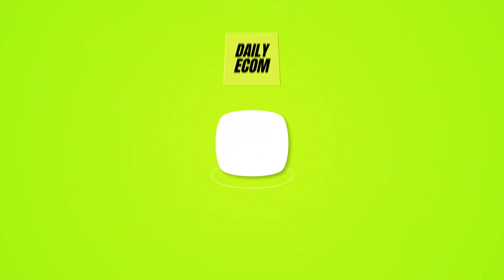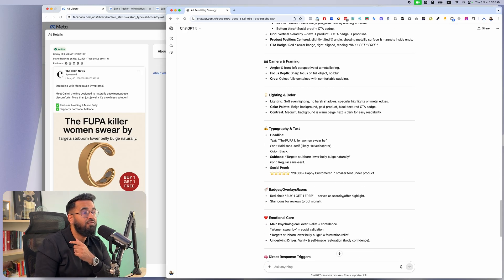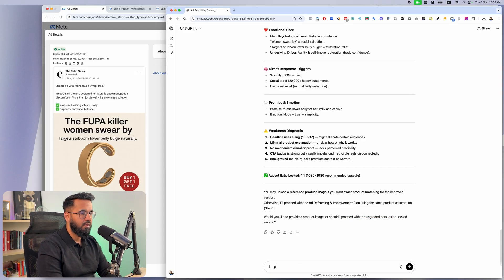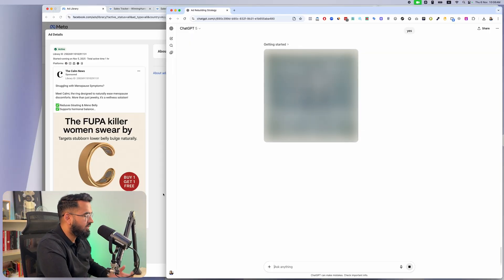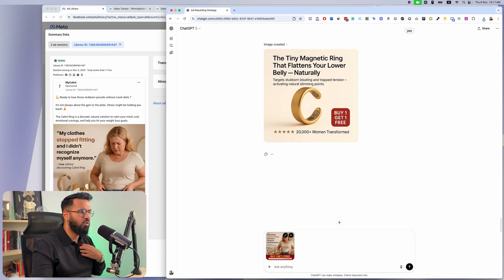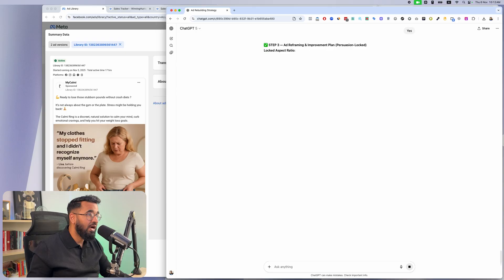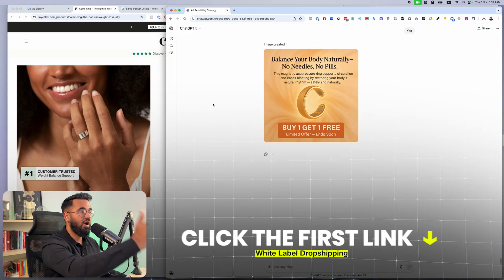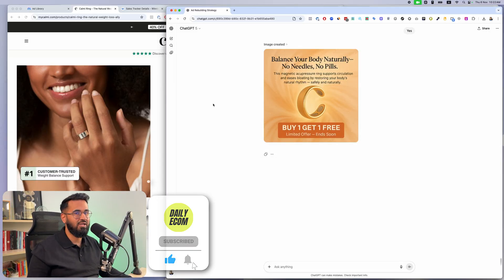AI Ad Rebuilder!! How to Copy Any Store’s Ads Ethically (Step-by-Step)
This $800K/month store sells a magnetic acupressure ring — but in this video, I’m not showing you the product… I’m showing you their ads — and how I rebuilt them using AI.

Watch step-by-step as I take their real image ads, upload them into my AI Ad Rebuilder, and instantly generate upgraded versions — better headlines, better visuals, better direct-response triggers.

🔥 Inside this breakdown:
💡 How to reverse-engineer any winning ad
⚙️ How my AI Ad Rebuilder analyzes visuals, hooks & weaknesses
🧠 Why direct-response marketing still matters more than ever
🚀 How to get access to this AI employee inside White Label Dropshipping

If you’re tired of guessing what works in ads — this workflow changes everything.